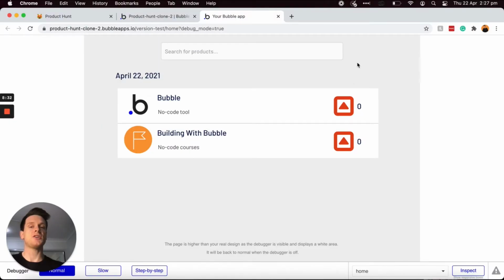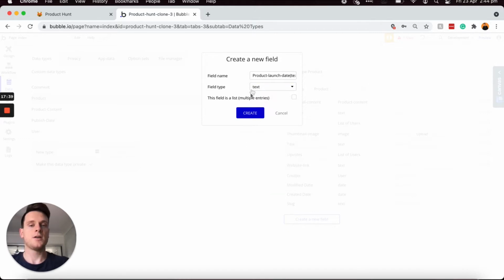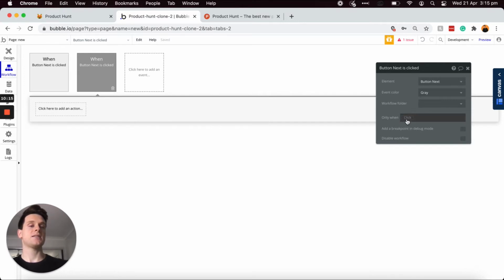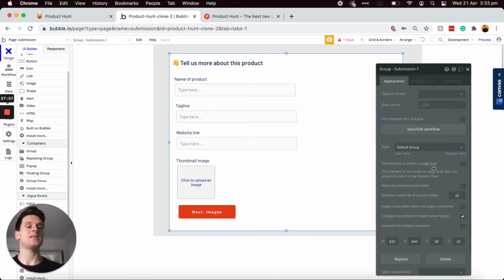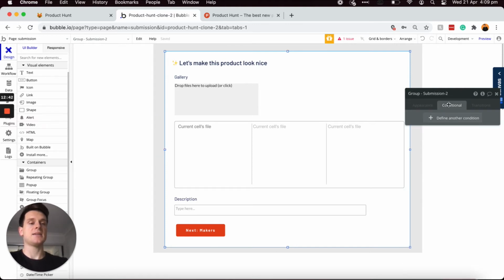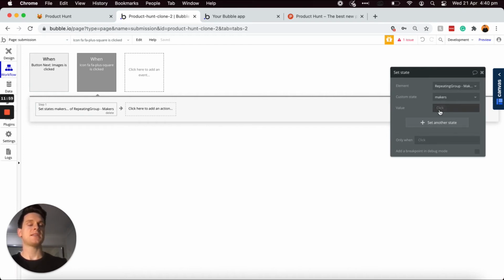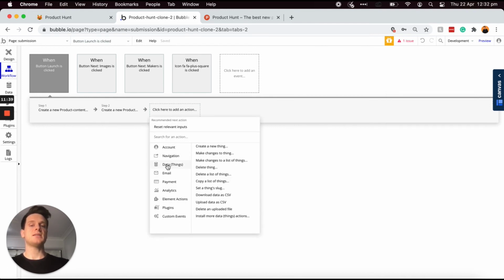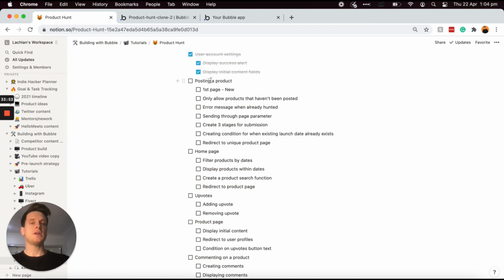How To Build A Product Hunt Clone With No-Code Using Bubble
In this video, I'll be walking you through the step-by-step instructions to build your own product directory/community like Product Hunt without touching a single line of code.

Follow along as I take the time to carefully explain the unique workflows to create your own Product Hunt clone app in Bubble.

From registering user accounts, launching new products, creating a home page feed, upvoting & commenting on products, and displaying user profiles - my full tutorial covers everything you need to build a functional MVP.

You can access the working Notion doc and create a duplicate from this template

If you'd like to uncover the full tutorial, you can purchase the complete course here, or even buy lifetime access to all my content

Timeline:

00:00 - Intro
01:47 - Creating a custom database
18:46 - Launching a new product
1:27:47 - Product demo
1:30:25 - Additional insights